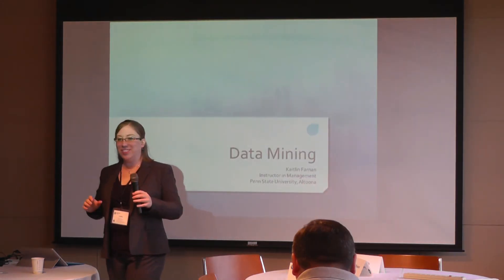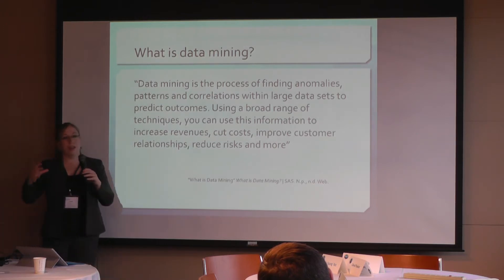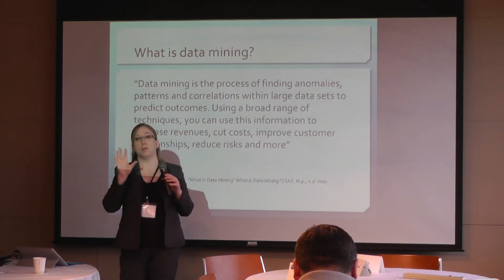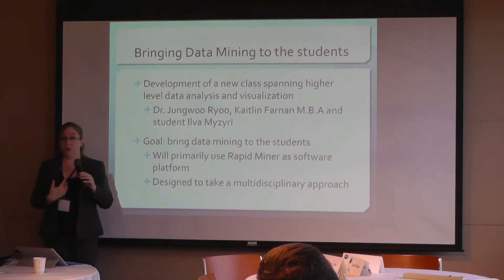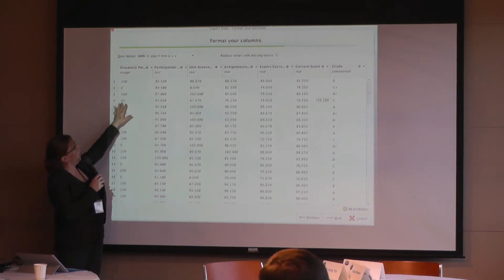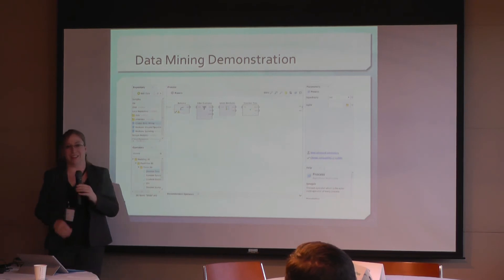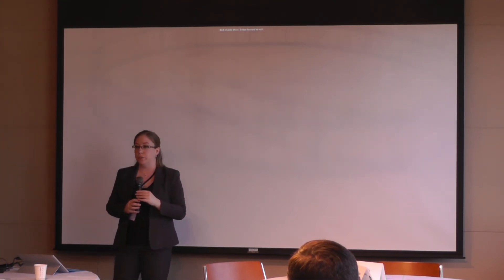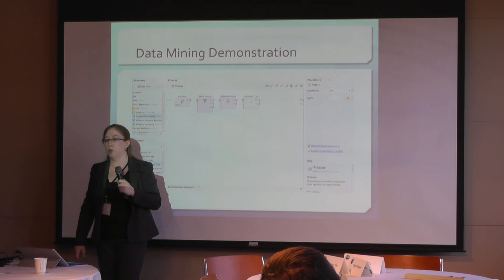RapidMiner & Jupyter Notebook Demo